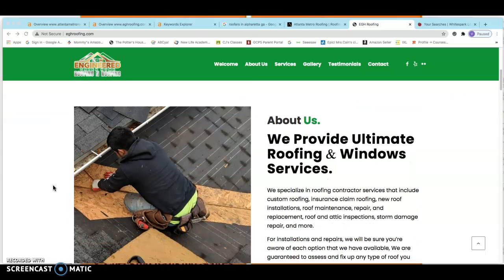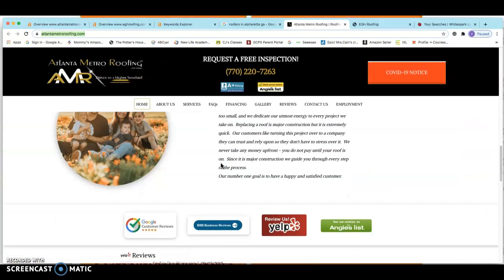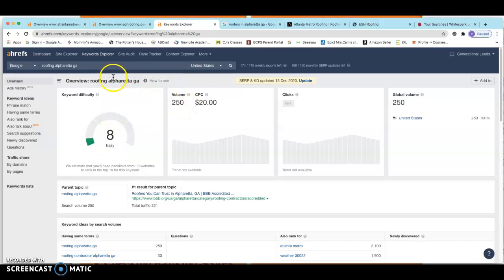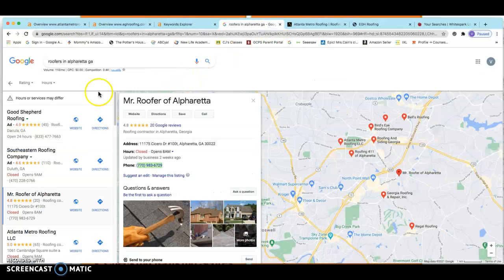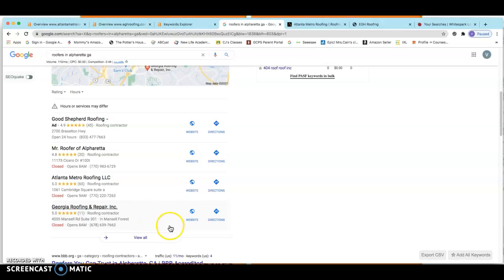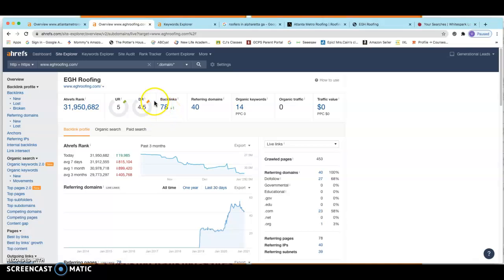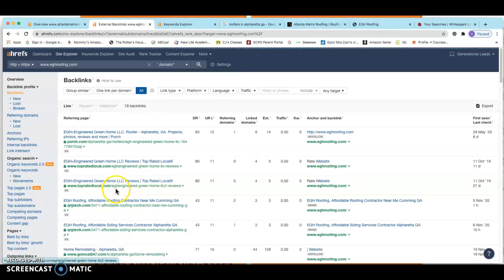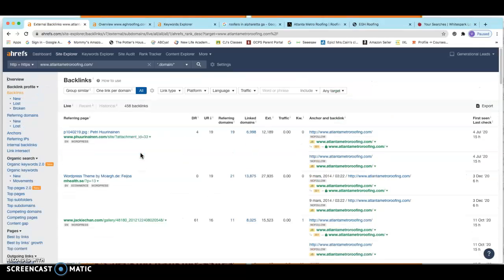EGH Roofing Website Review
roofing alpharetta ga; roofing contractors alpharetta; roof repair alpharetta ga;